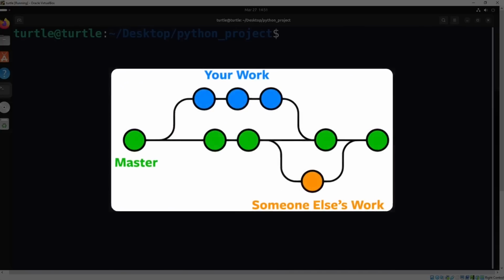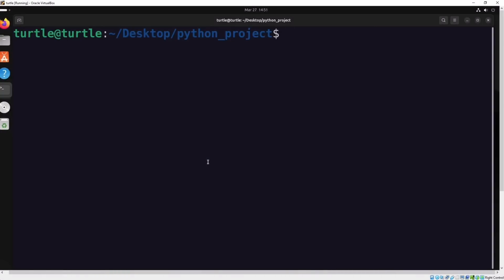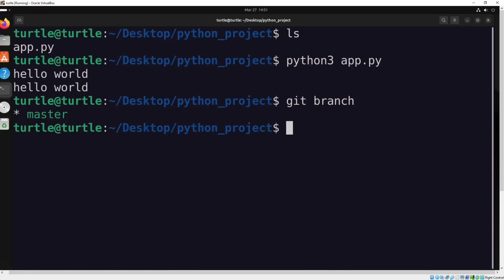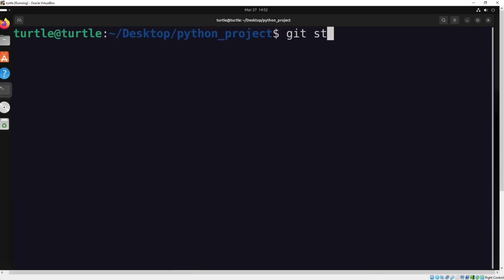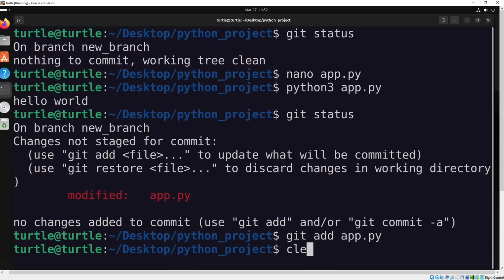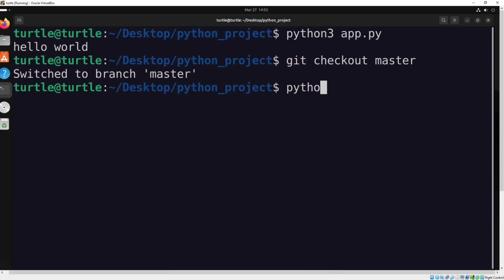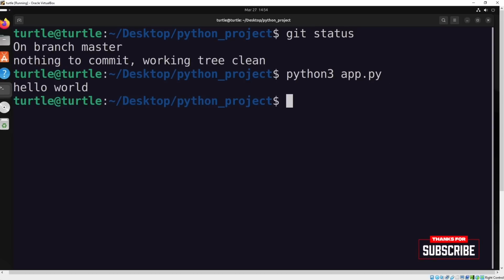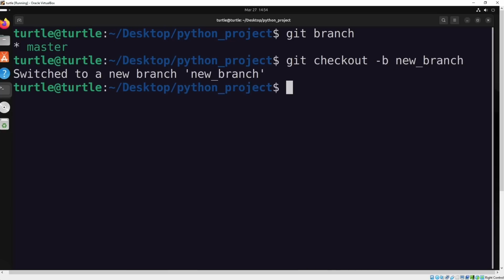Git Tutorial for Beginners – Git Branches Explained | Tutorial 4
In this video, we dive into Git branches and how they help you manage your code efficiently! 🚀 Branching allows you to work on new features, experiment with ideas, and collaborate without affecting the main project.

0:00 Intro
0:37 Example (branch, checkout, status, add, commit)
2:43 Delete a branch
2:51 Bonus info
3:13 Next video!

What You'll Learn in This Video:
✅ What is a Git branch, and why do we use it?
✅ How to create, switch, and delete branches in Git
✅ How to merge branches and manage changes effectively
✅ The importance of branching in real-world projects

By the end of this tutorial, you'll have a solid understanding of Git branches and how to use them in your projects. Whether you're a beginner or looking to sharpen your Git skills, this video will help you take your version control game to the next level! 🚀